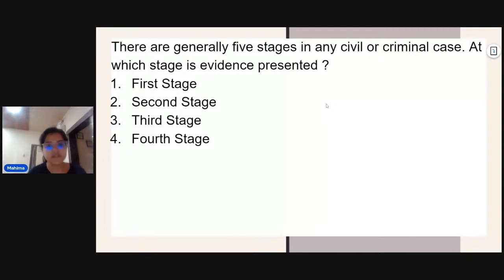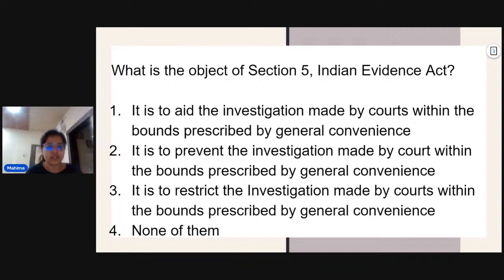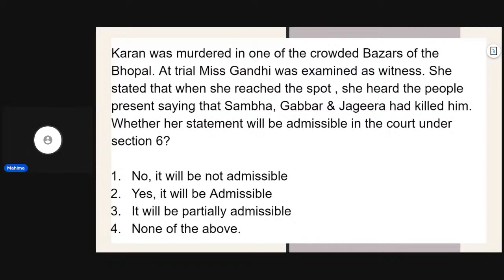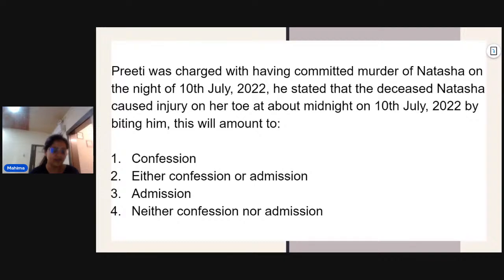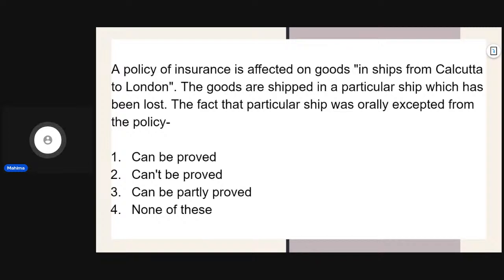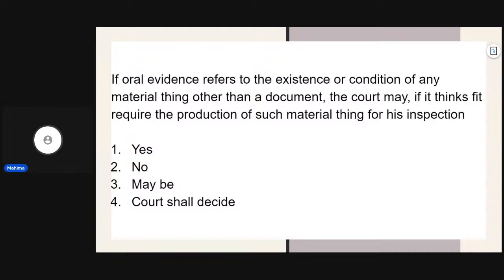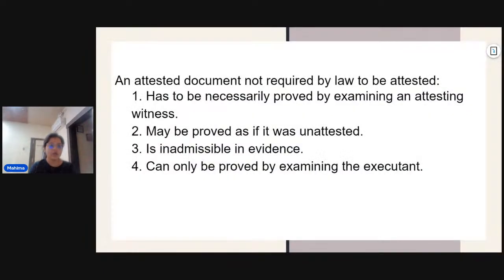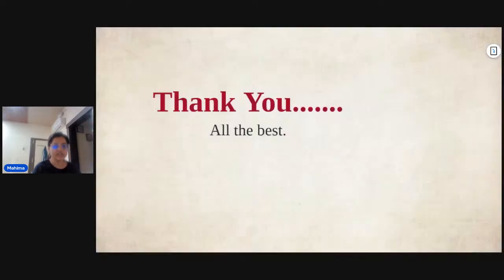Quiz on Indian Evidence Act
Date: 25/11/23
Time: 07:00-08:30PM